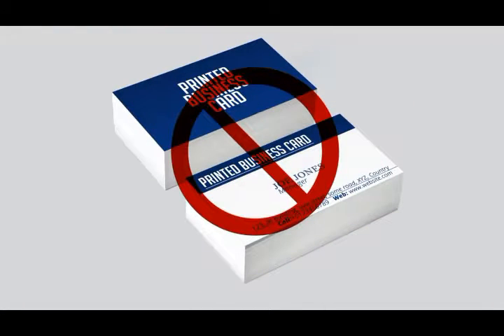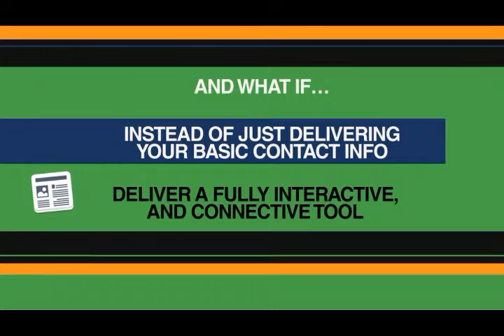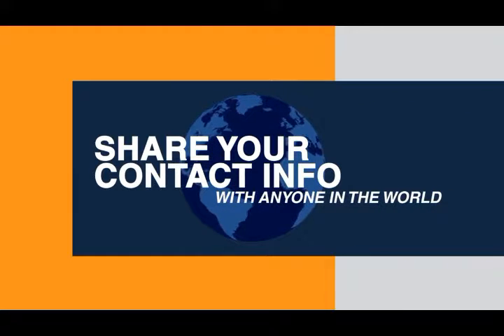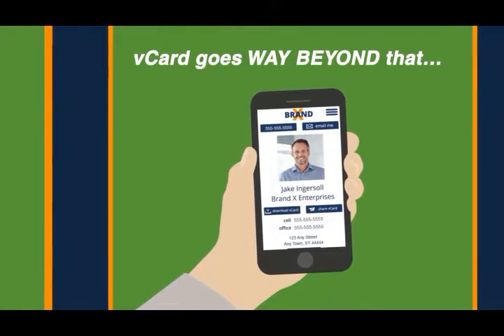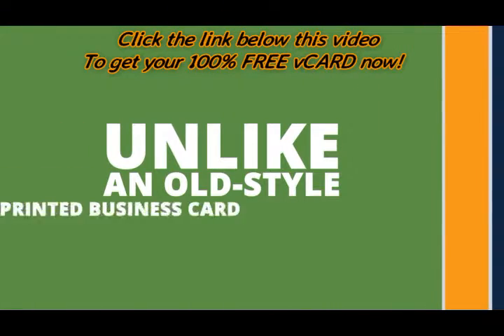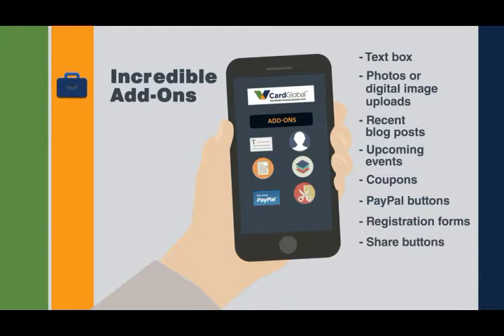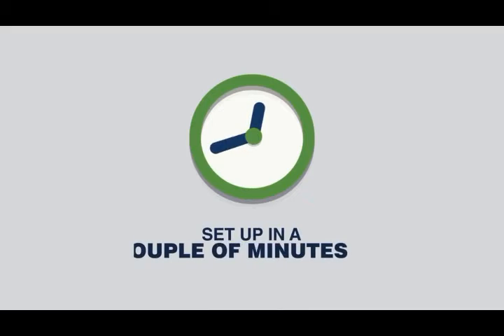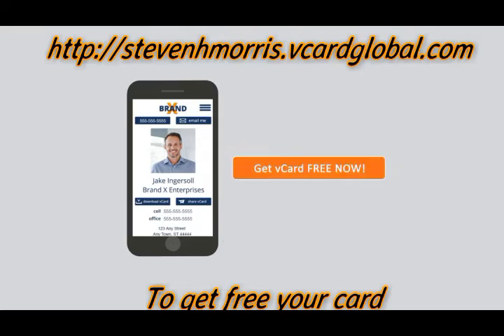The END OF PRINTED BUSINESS CARDS!!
This vCard has been a lifesaver for my business. See for yourself especially if you already have a business card. It's a serious upgrade!!